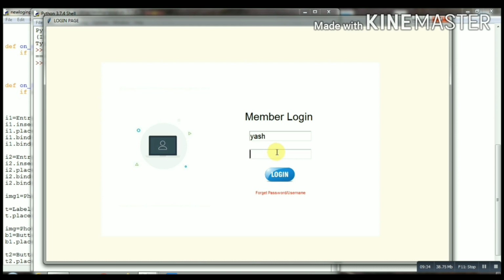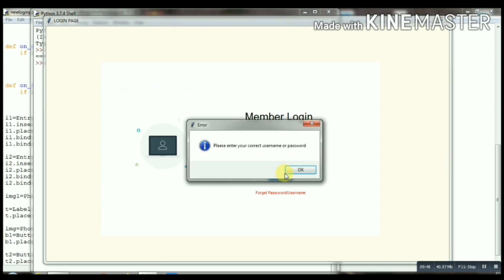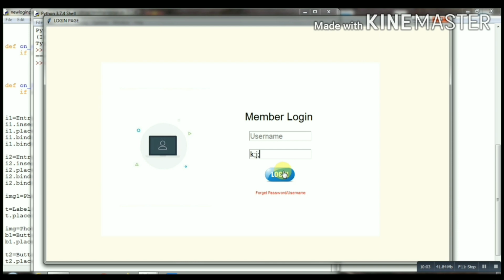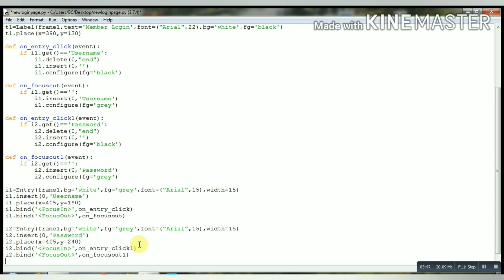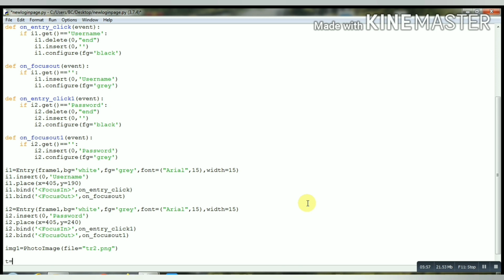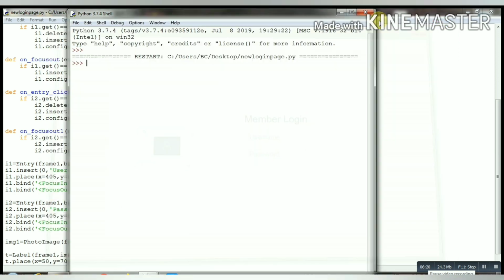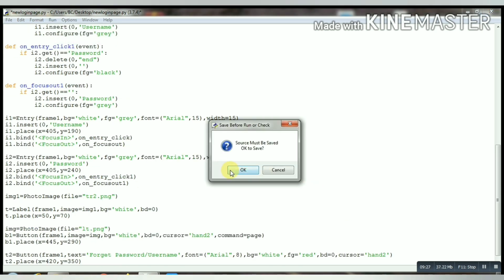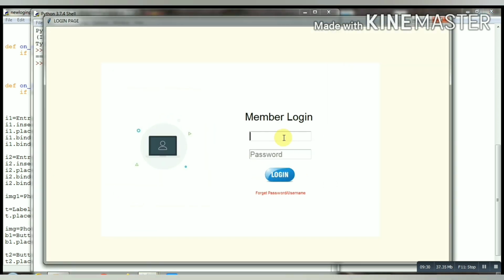Making an || LOGIN SYSTEM || using tkinter module in python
Hey guys welcome back here we are with the new video in that we have shared how to make an login system using tkinter module in python in this you will learn the use of tkinter module and widgets like entry, label and much more keywords and many interesting things that we can use in tkinter python so hope you will enjoy the video and also don't forget to like the video and subscribe our channel so that you can learn more with us that how we can use programming languages in making interesting things.

xxxxxxxxx xxxxxxxx xxxxxx